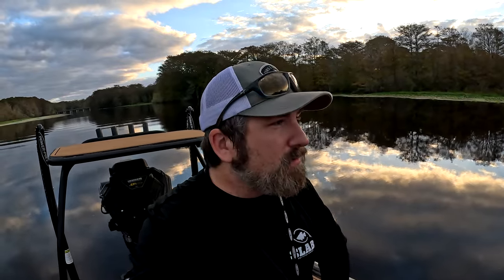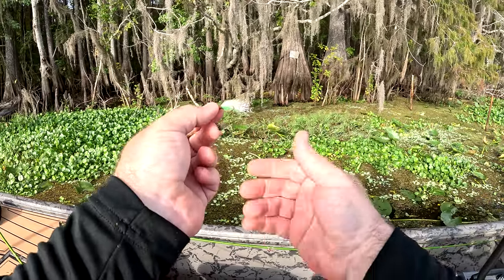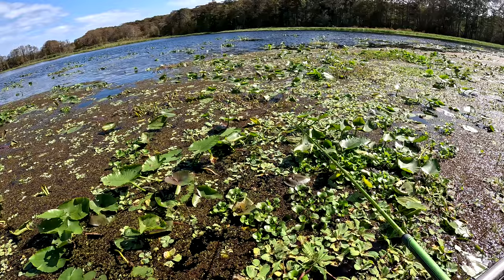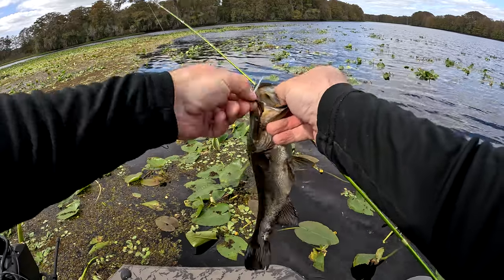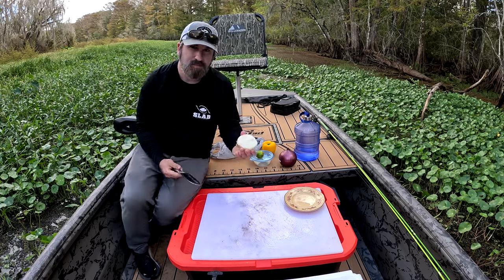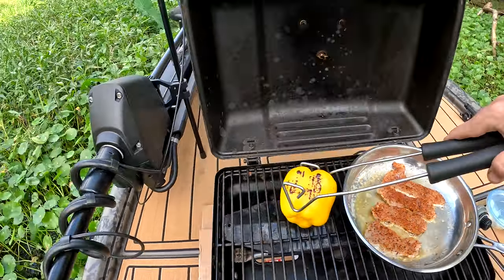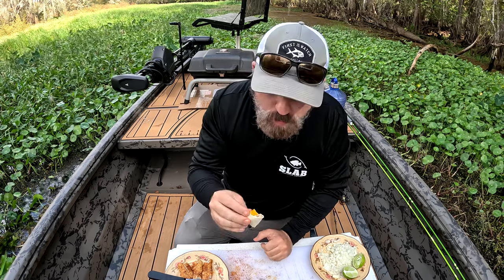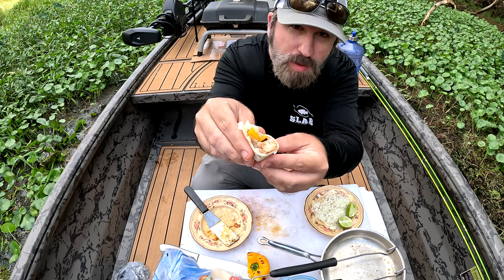Crappie Fishing Withlacoochee River | Blackened Crappie Tacos | Catch, Clean, Cook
Join me on today's fishing trip to the Withlacoochee River here in Central Florida as I hunt for these early-season Crappie! Afterwards I stop in the swamp to cook up some tasty blackened Crappie tacos for lunch.